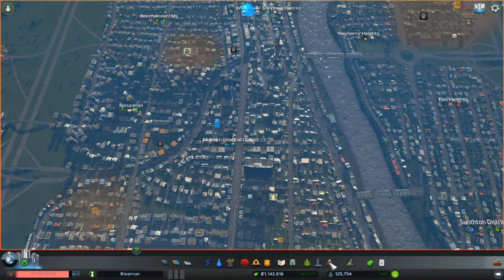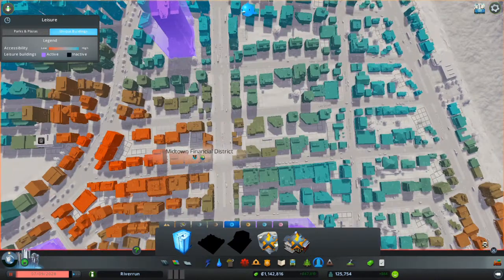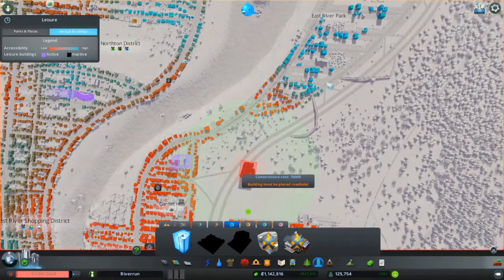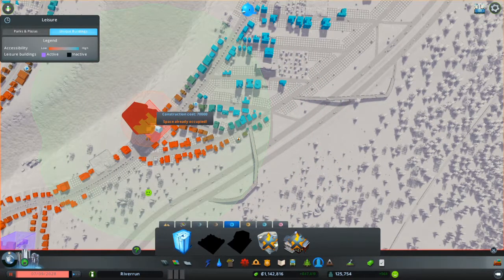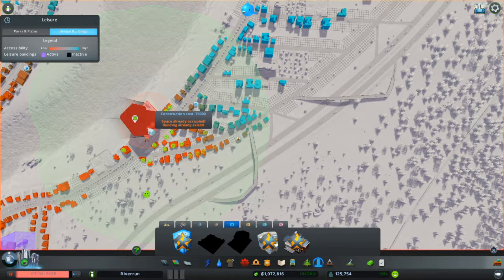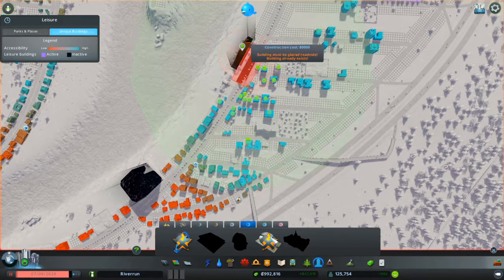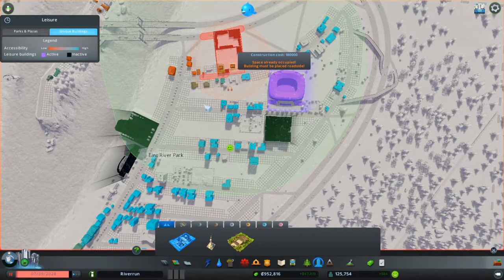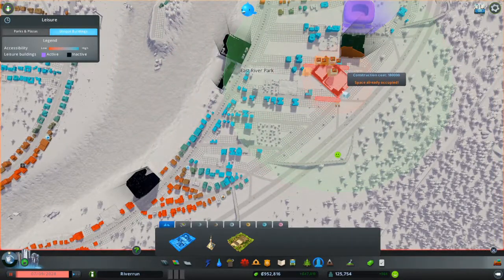Lets Play: Cities Skylines - Finishing Riverrun (Part 19) | Semi-Finale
This is the 19th part of the Lets Play: Cities Skylines series on my channel, where we finish playing in Riverrun. The next Video in this series will be the Finale Where we tour the city.